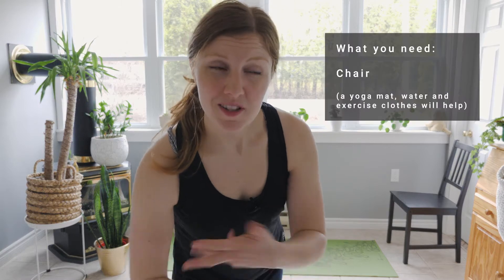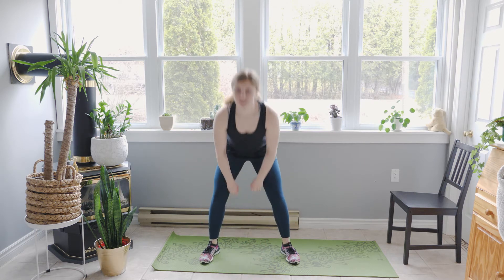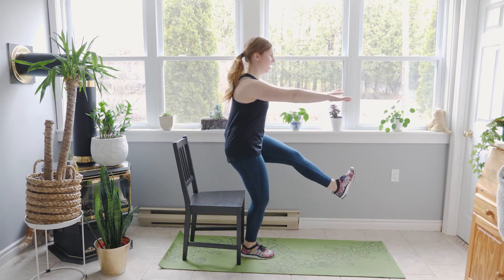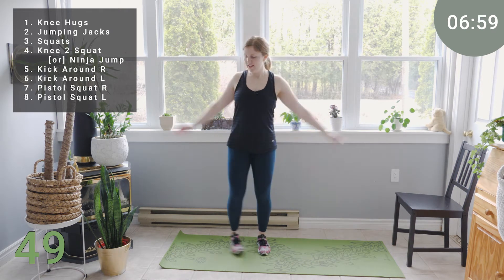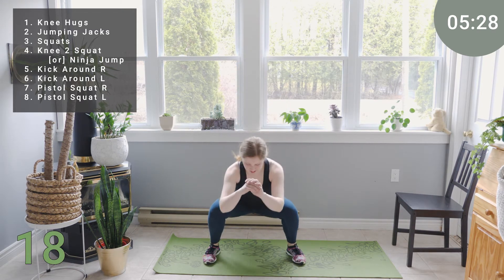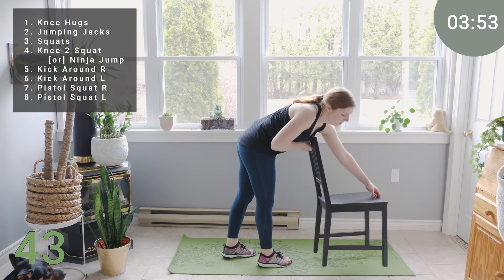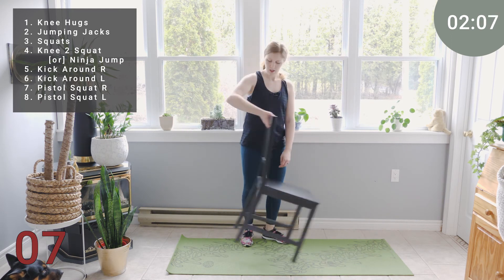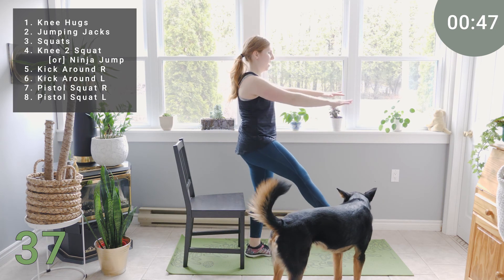8 MIN WORKOUT | Lower Body - Option to Repeat!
Today's workout is all about the lower body and we are incorporating a chair. There are 8 exercises total and you can repeat 2-4x to match the intensity to your level.

Have an absolutely fantastic day!